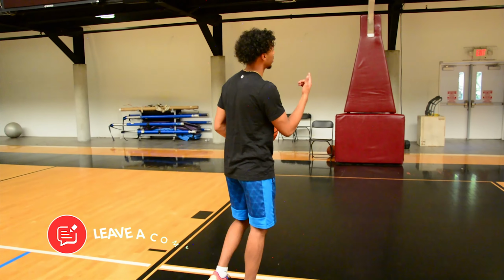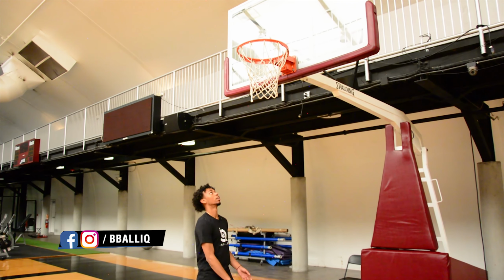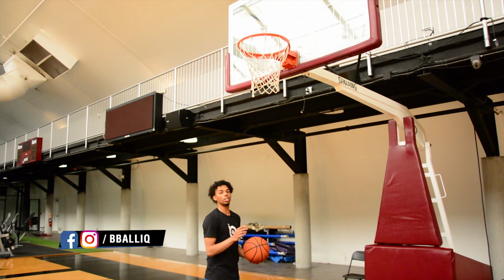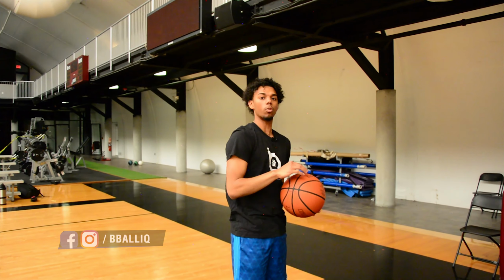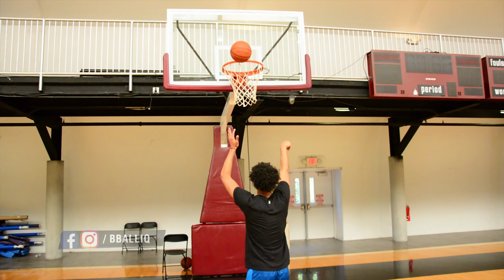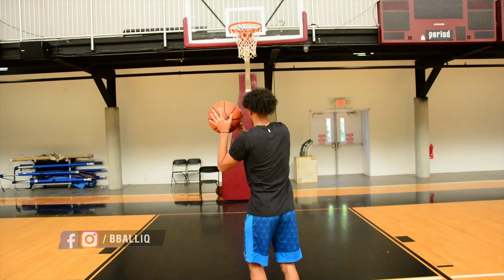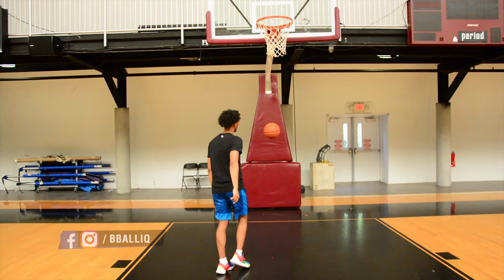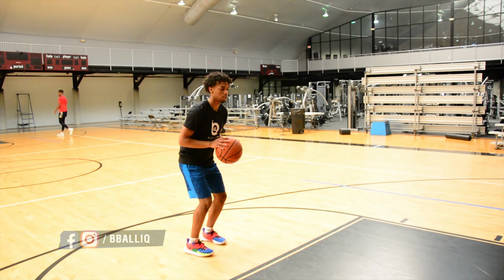Shoot like Stephen Curry with this Warmup Routine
If you need any kind of art to develop your brand access our Partner, Ednoit website with this